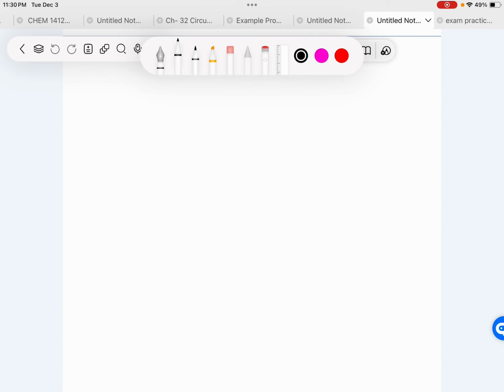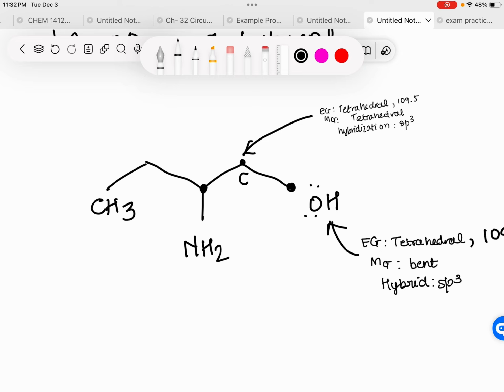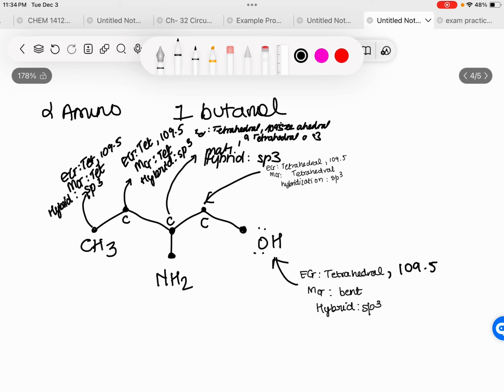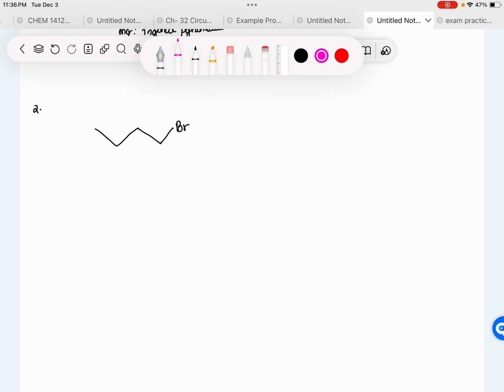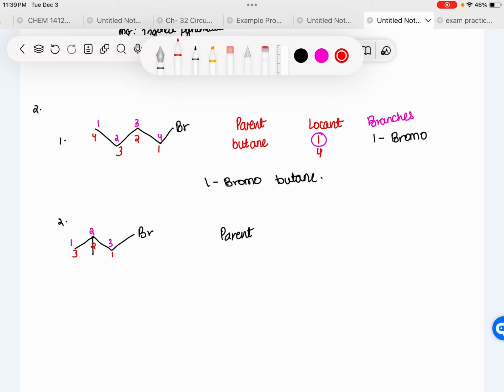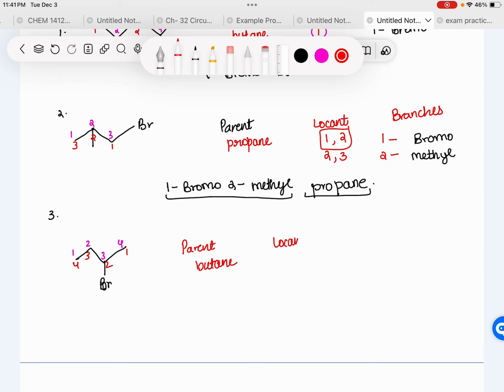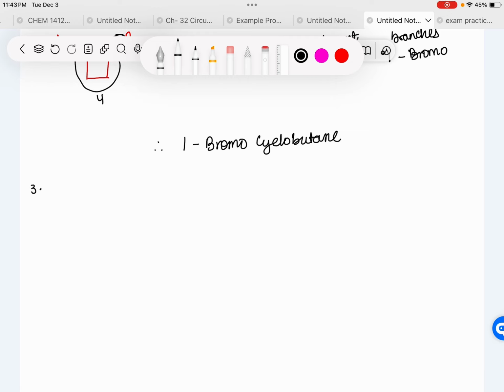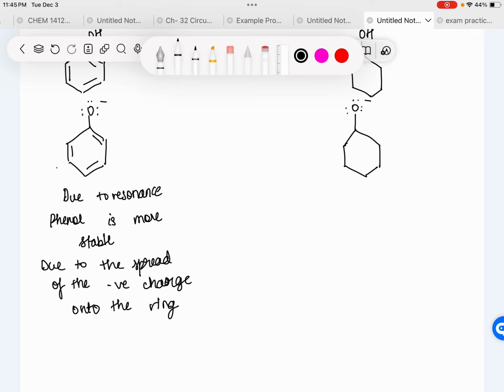December 3, 2024